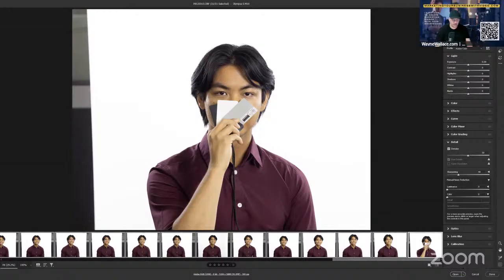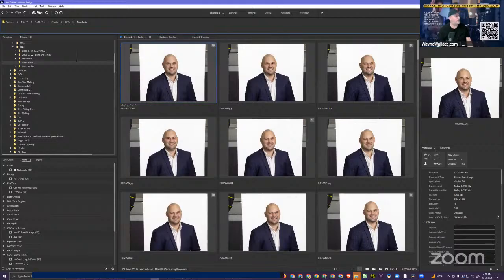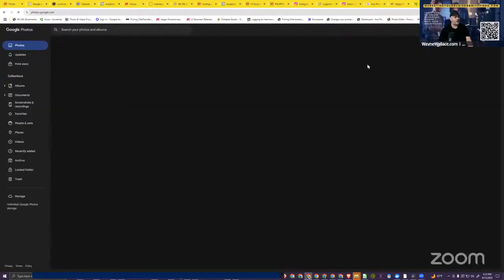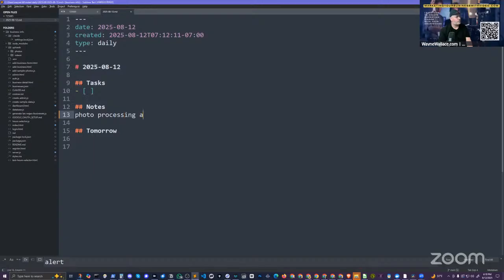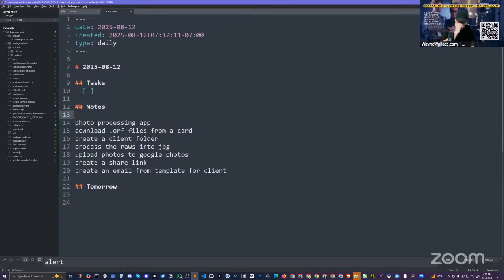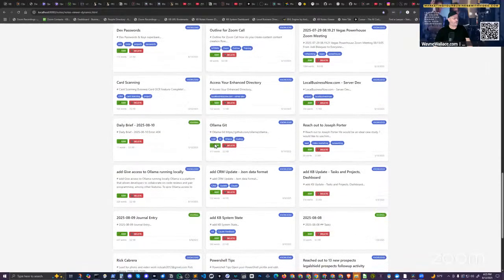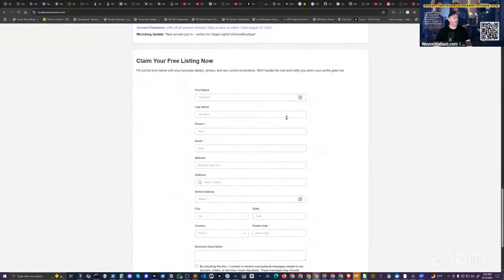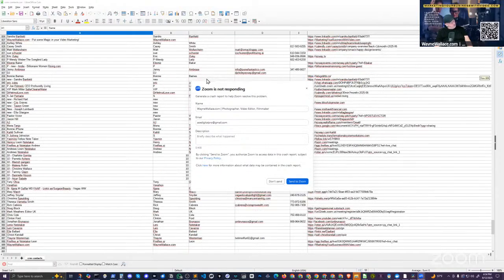Processing after a photoshoot